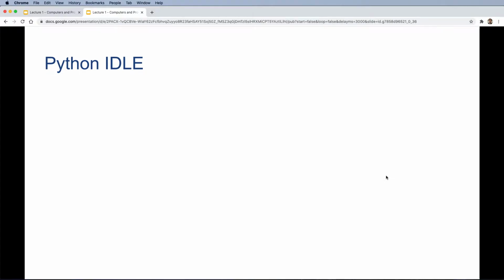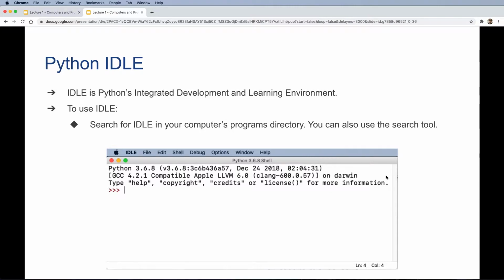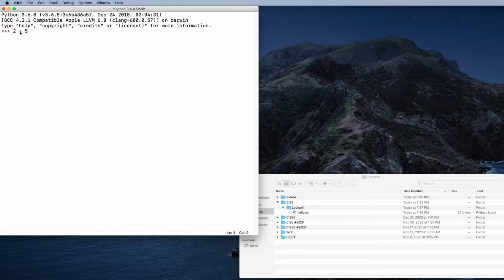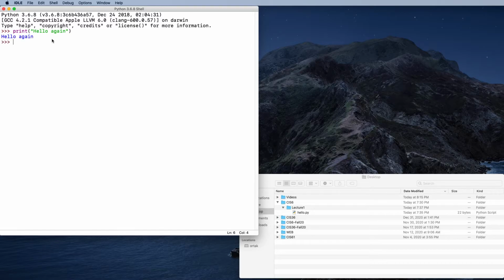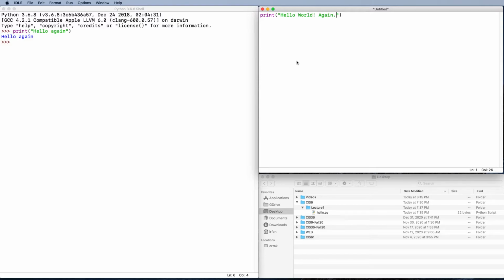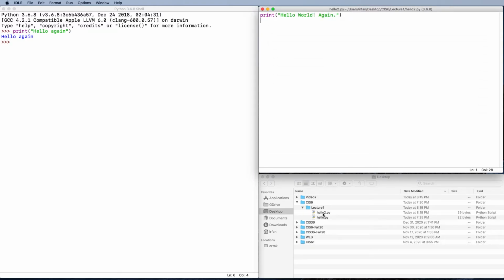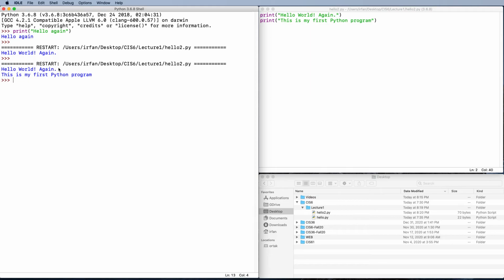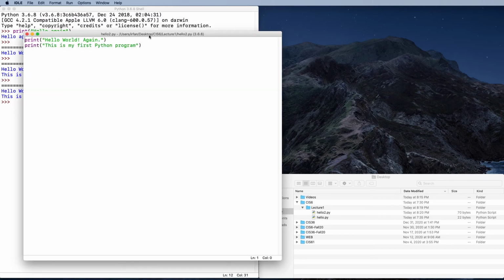Python Introduction 11: Python IDLE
IDLE is Python's built-in Integrated Development and Learning Environment. It is a simple tool to execute Python statements in a shell and provide a simple text editor to write and execute Python  files.